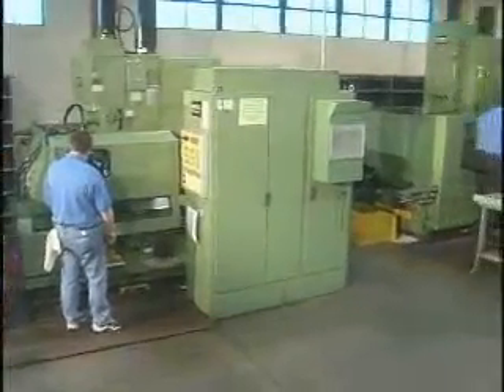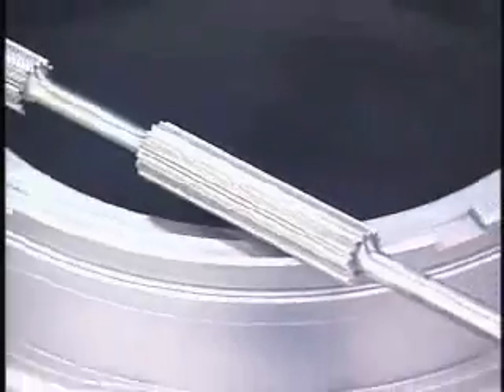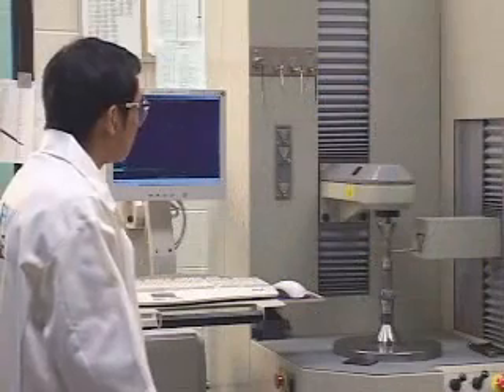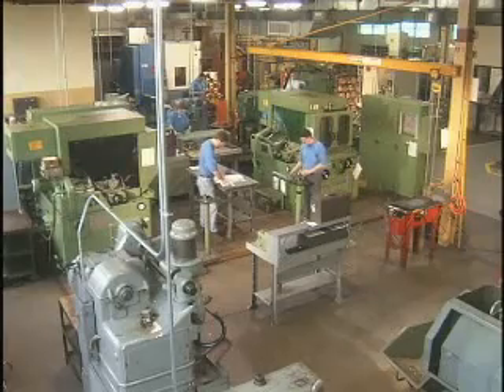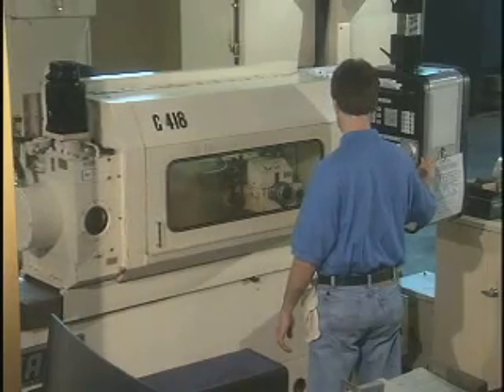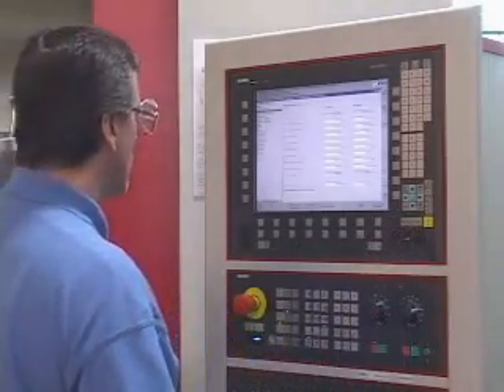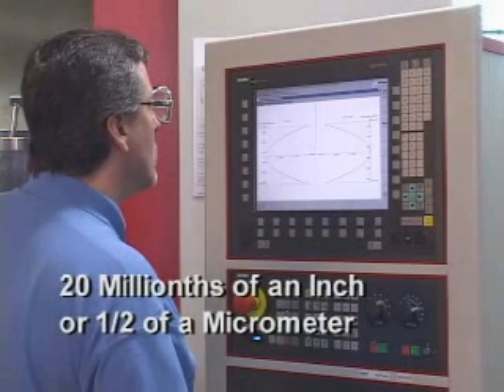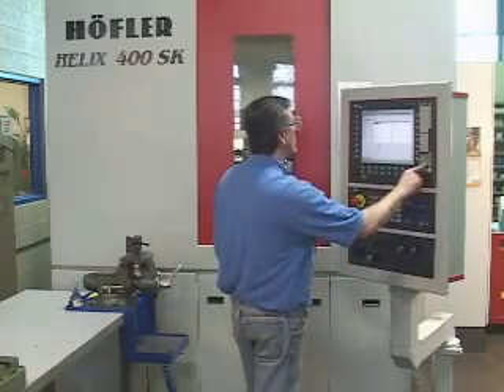Arrow Gear Spur and Helical Gears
Arrow Gear produces spur and helical gears.